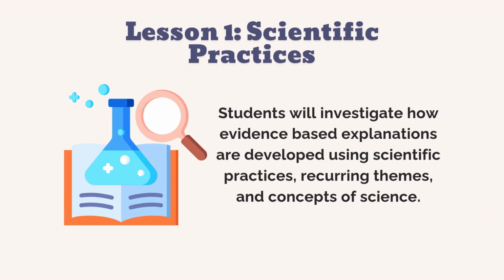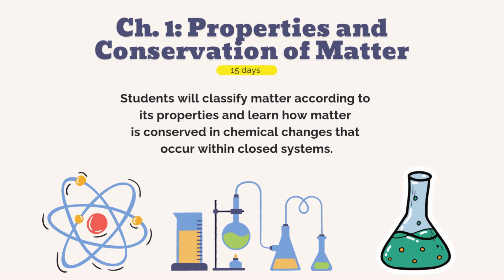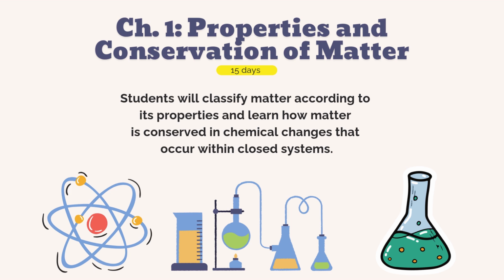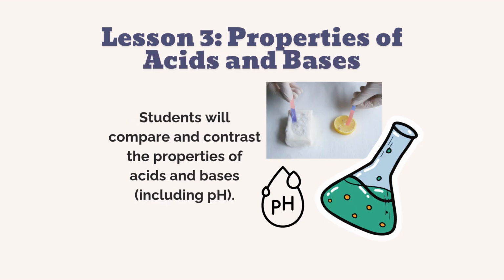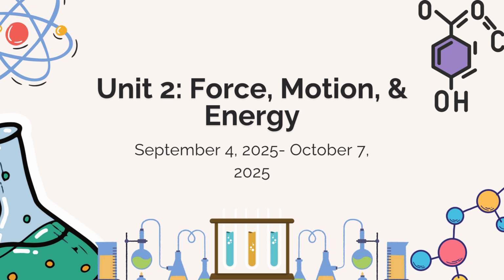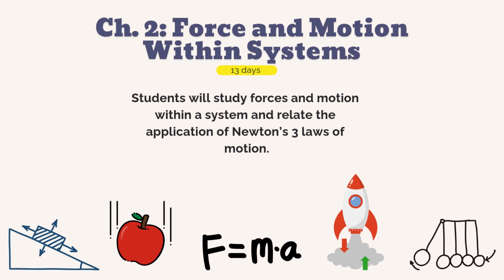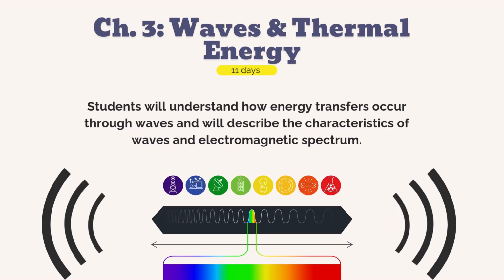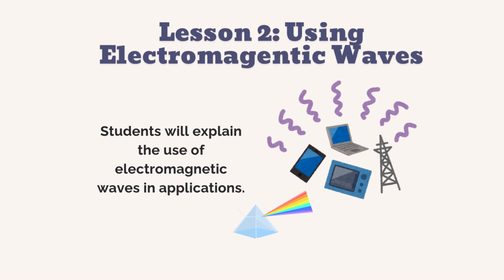2025-2026 8th Grade Science JIT Video 1st 9 Weeks